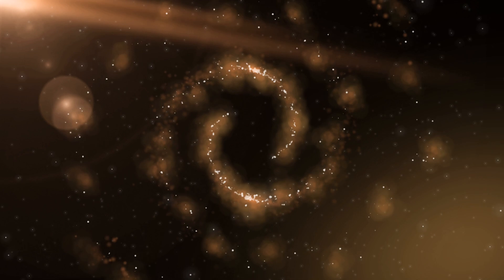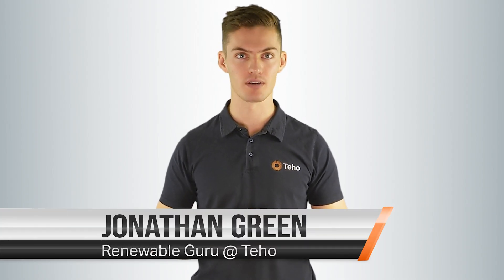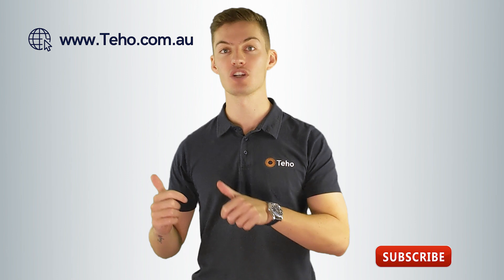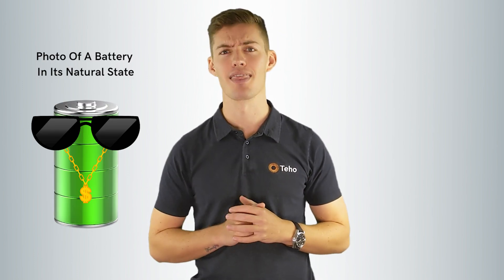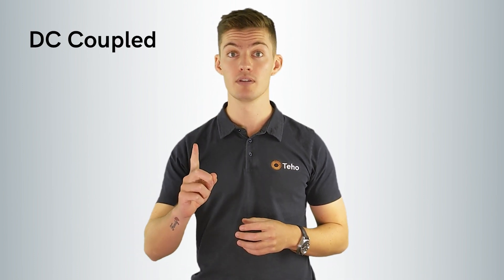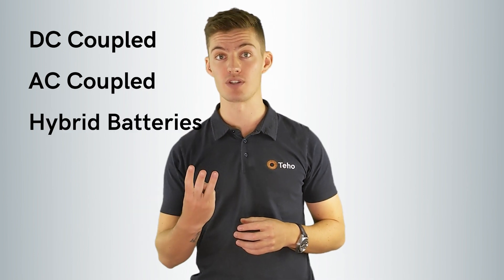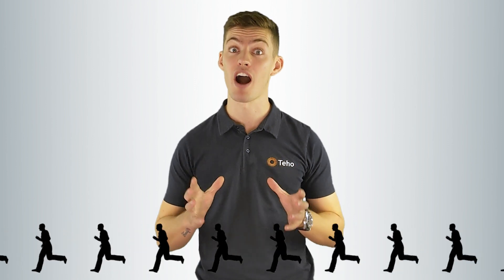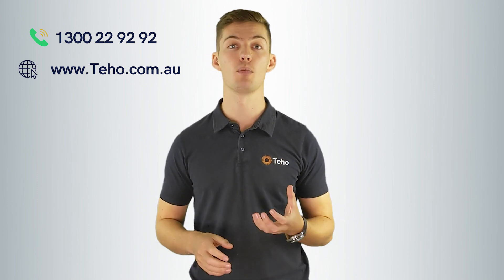Is My Inverter Battery Ready? | Adding A Solar Battery To An Existing Solar System | Teho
Is My Inverter Battery Ready? | Adding A Solar Battery To An Existing Solar System | Details Next

Looking to get a Solar?

Batteries, Batteries, Batteries, the most exciting technology on the market. Why? Because they are cool, that’s why.

Capturing and storing your excess solar, increasing your autonomy and securing your home against black outs. Throw in a few on-going and up-coming state based rebates and solar batteries are what everyone is talking about.

At Teho we get asked everyday, is my solar inverter compatible with batteries?

The answer depends on what battery you are interested in installing.

We like to keep things simple at Teho so we will keep it light.

There are 3 types of grid connected solar batteries in Australia.

DC Coupled
AC Coupled
Hybrid batteries

DC coupled batteries require a hybrid inverter, so in this case you will need to pick a battery that is compatible with a hybrid solar inverter. The reason for this is the battery requires DC power to charge directly from the hybrid inverter.

There are a few disadvantages of a DC coupled battery. The biggest one is there is a common issue with communication between the inverter and the battery. The majority of the time the inverter is made by one company and the battery is made by another company. While they are compatible with each other you can appreciate two different pieces of equipment from two different manufacturers may have trouble talking to each other.

AC Coupled batteries can be fitted to any existing system. That’s right, any existing system.

This is because the battery plugs into the AC wires on your home and doesn’t need to be directly connected to the solar inverter. They still store DC energy but the battery has an inbuilt rectifier/inverter which is changing the power from AC to DC to store the energy and then back to AC when it goes into your home.

Hybrid batteries take solar batteries to a whole new level. A hybrid battery has an inbuilt solar inverter which means it will do the DC to AC within the battery and also charge the battery at the same time. This means you only need to install solar panels and a battery, with no separate inverter. Super cool.

The disadvantage of a hybrid battery is the solar inverter within the battery is usually of a small capacity, 5kW’s or so. This means you aren’t able to install a large solar system working to its full potential, you’d still need a separate inverter or two hybrid batteries if you are intending on installing a larger system.

If you see solar companies market their solar packages as “battery ready” . We suggest you run far away from these companies. It is a broad sweeping statement without much substance. Bit of marketing if you will.

The moral is, there are a few options and not everything is the same so if you are unsure, reach out and speak to a specialist at Teho today.